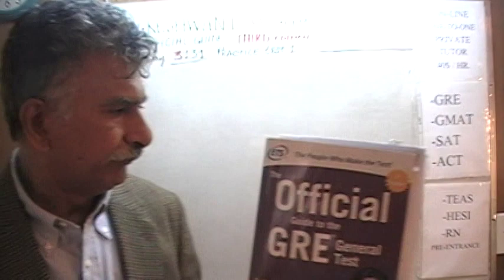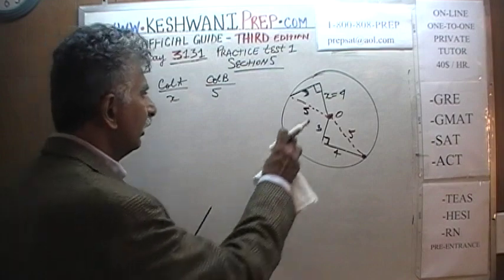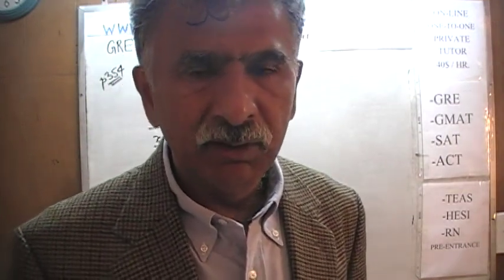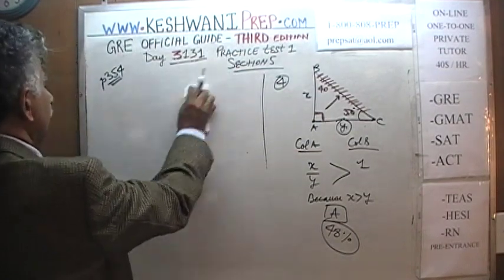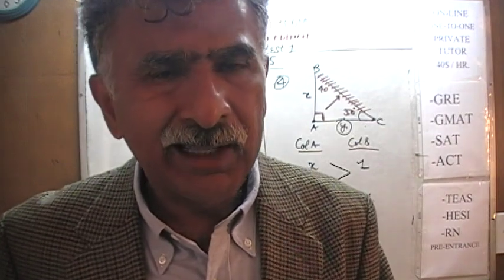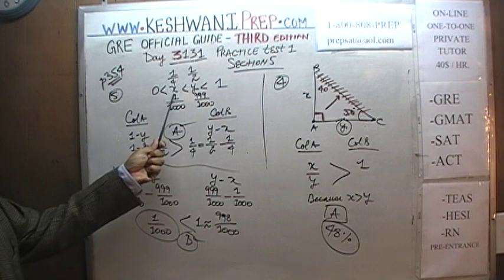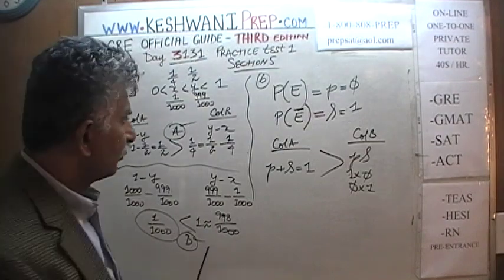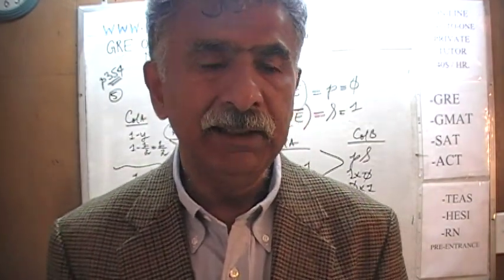GRE Practice Test 1 p354 Third Edition Day 3131 Official Guide Online Math Prep Tutor GMAT SAT TEAS